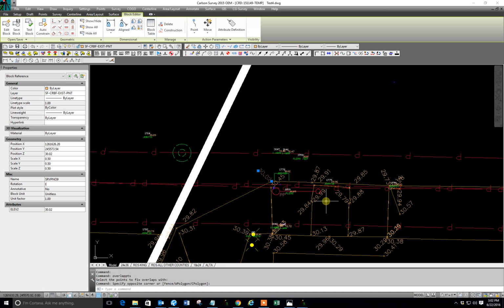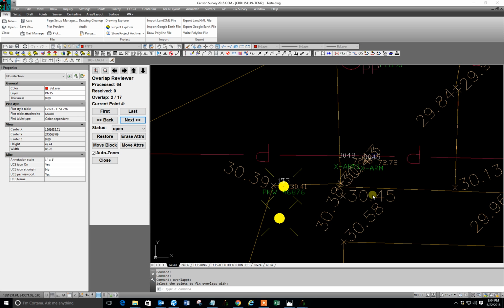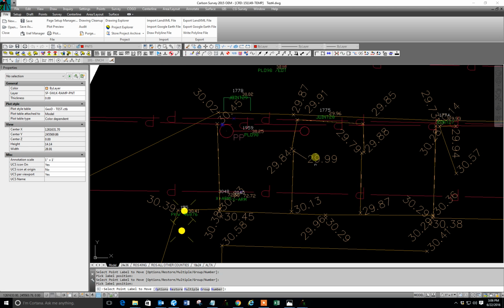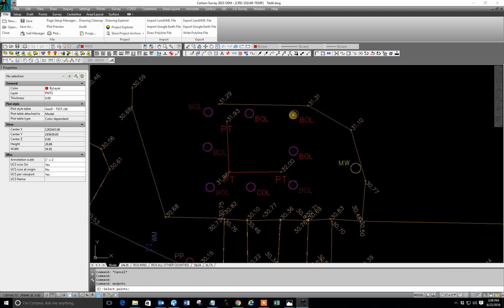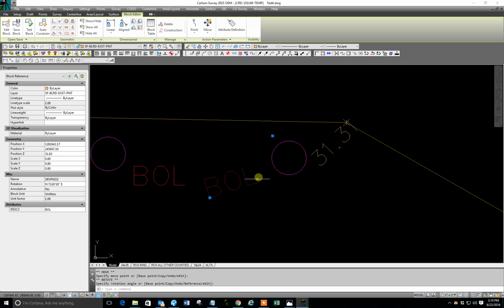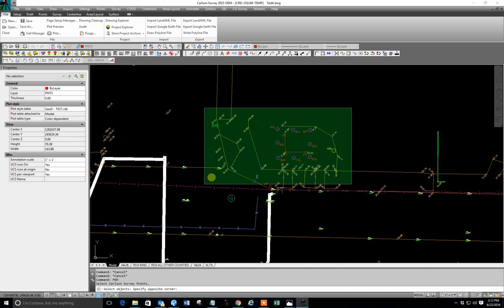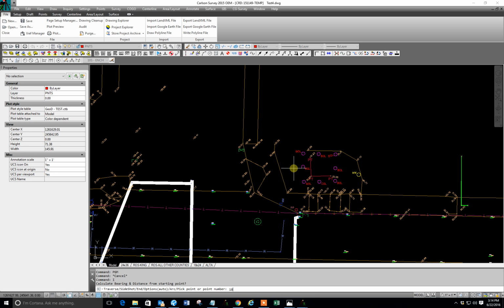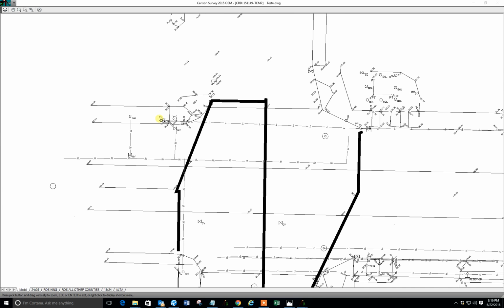3 FTF New Working